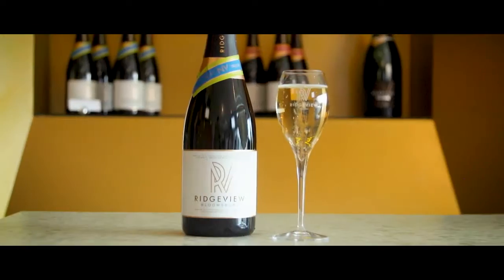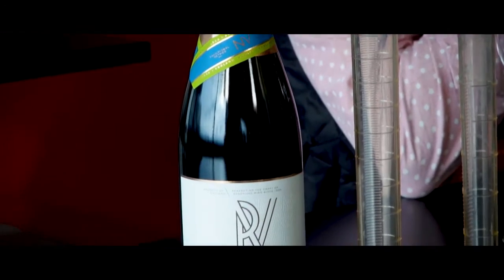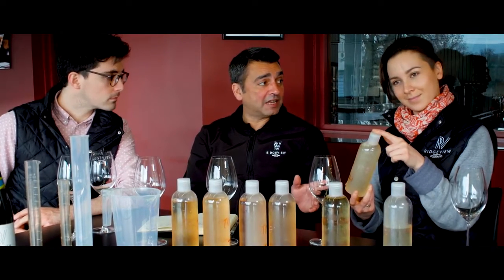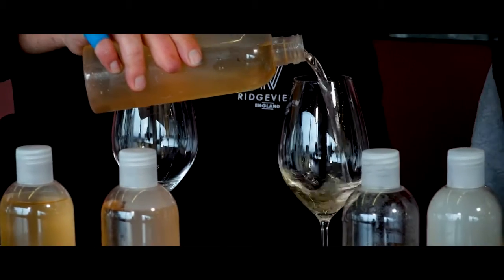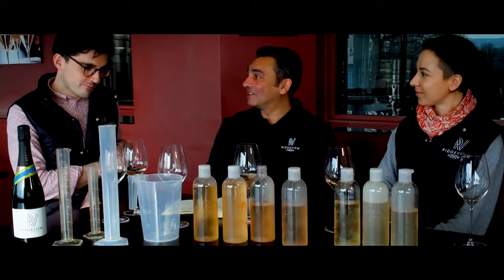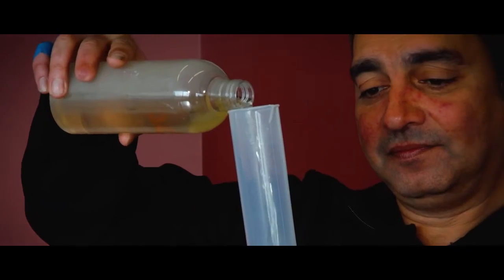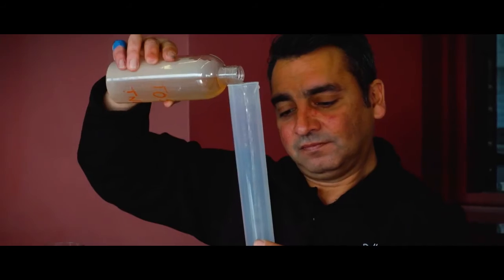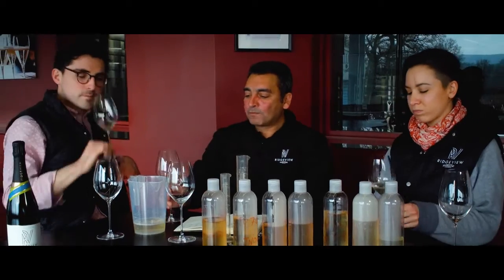Ridgeview Blending Wine